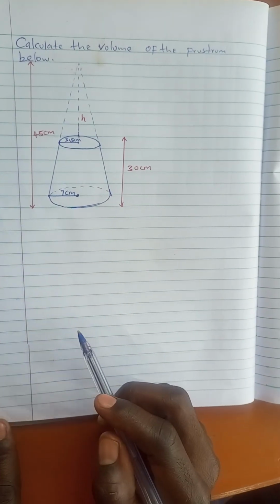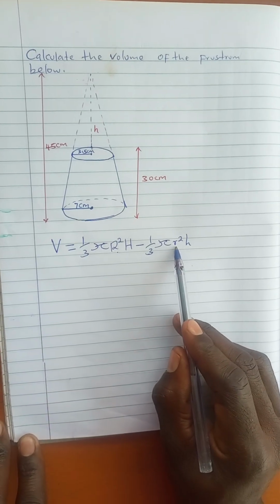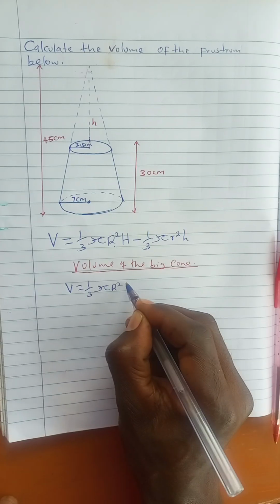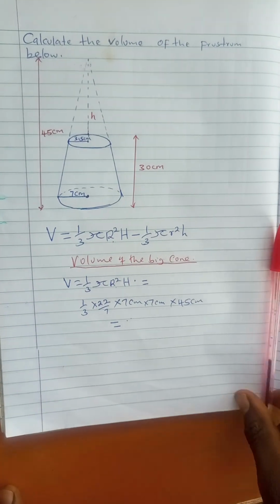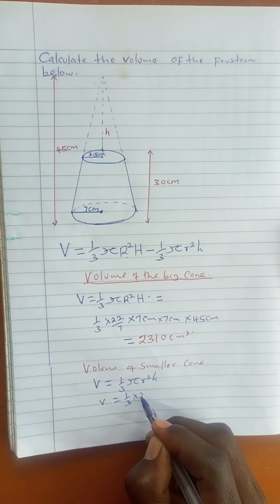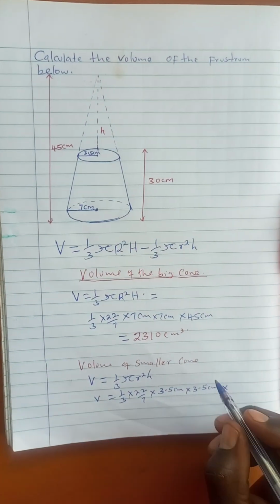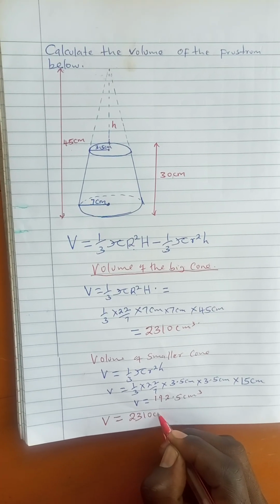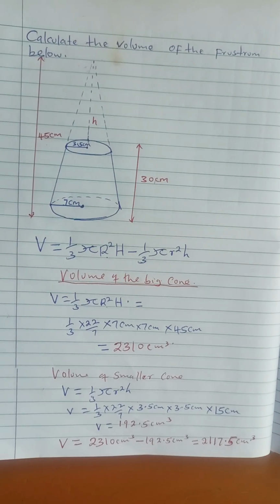"Volume of a FRUSTUM|| Mensuration grade 9 and KCSE Simplified Questions"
What is a Frustum? (Cone & Pyramid Basics)
1:15 - The Volume of a Frustum Formula Explained
3:10 - Step-by-Step Example: Frustum of a Cone
5:45 - Step-by-Step Example: Frustum of a Pyramid
8:00 - Grade 9 & 10 Exam Practice Question Walkthrough